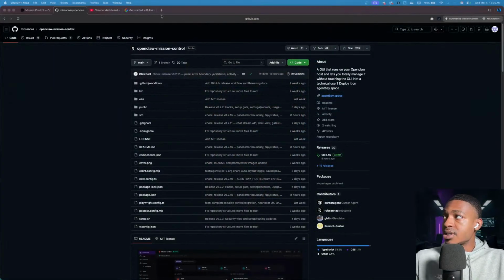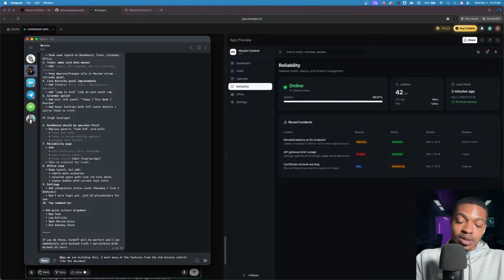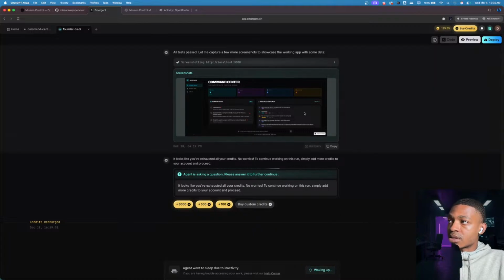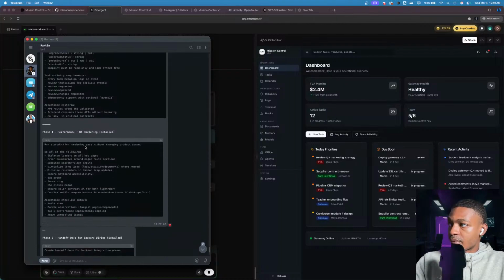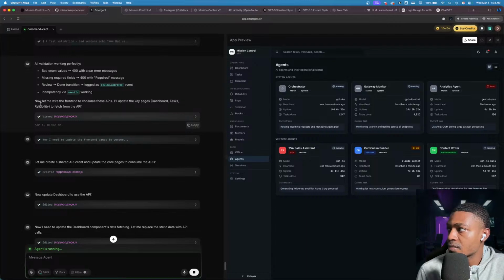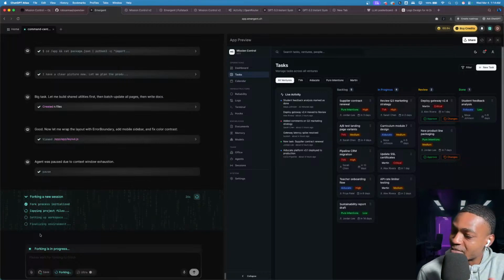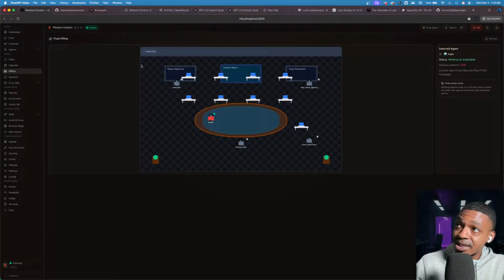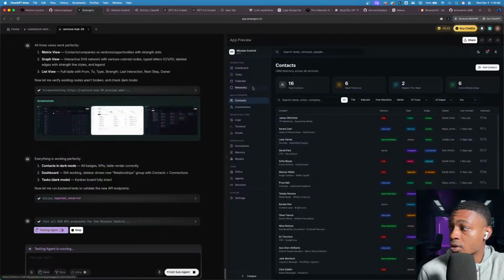Day 7 Vibe Coding: Building OpenClaw Dashboard + GPT 5.3 RELEASED